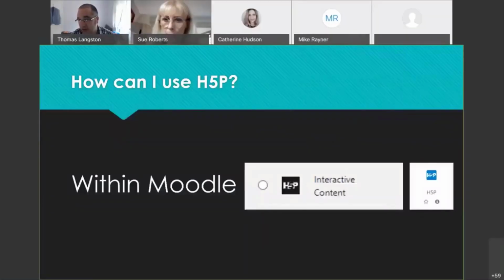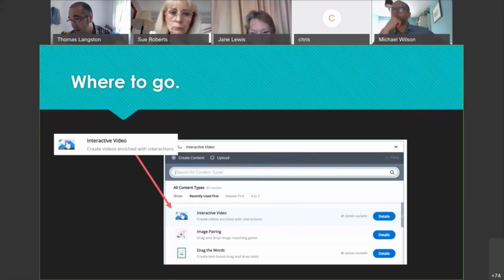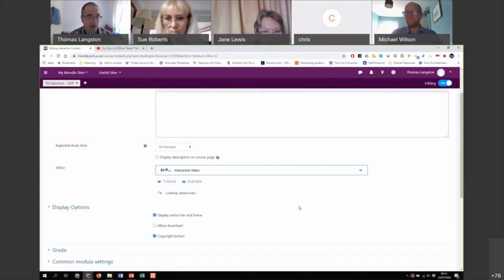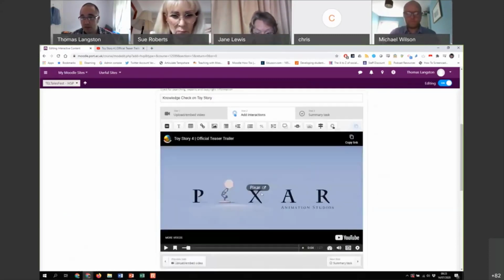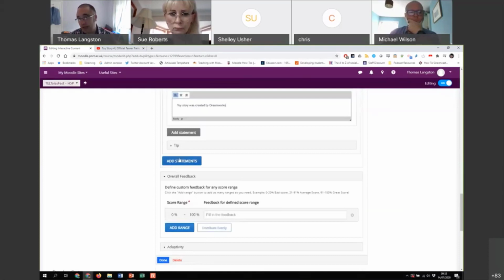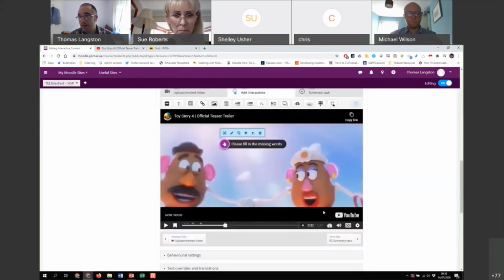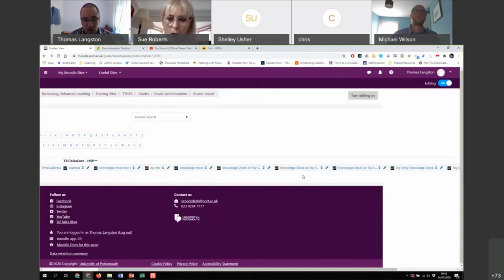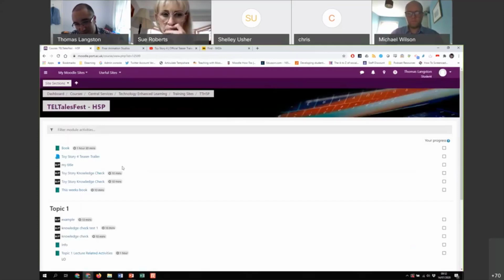Day 2 Creating Interactive Content in Moodle Using H5P